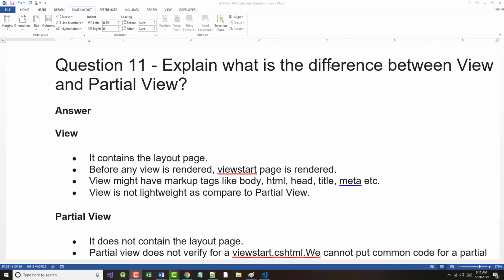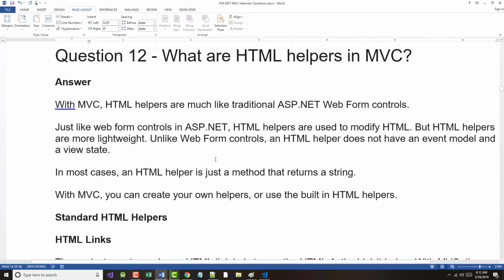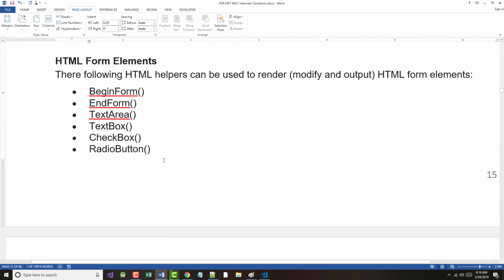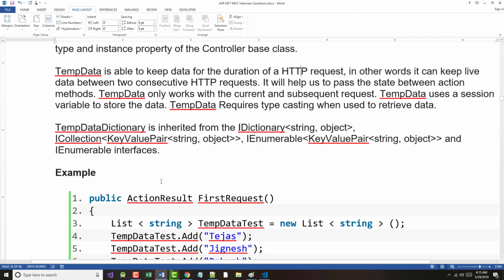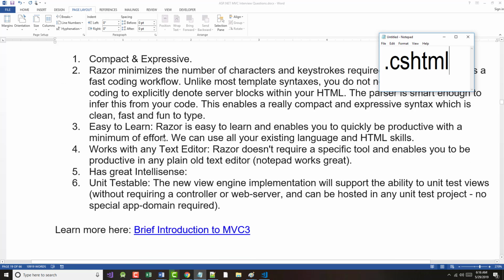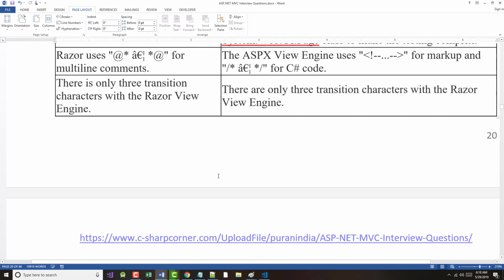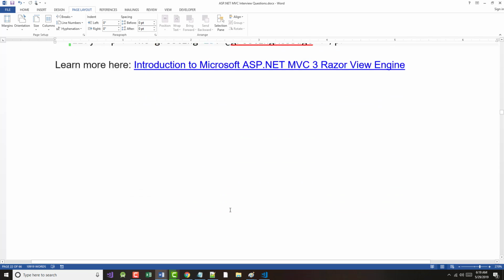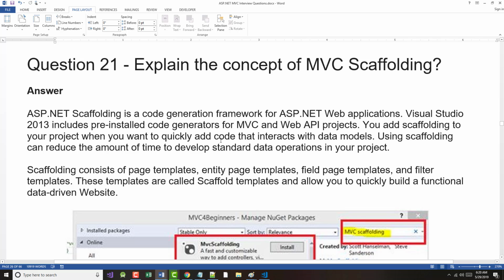AWD1111 C# Corner ASP.NET - Interview Questions - Part02